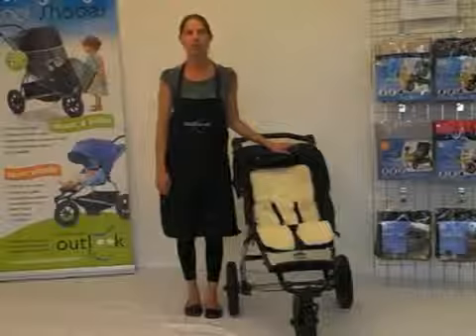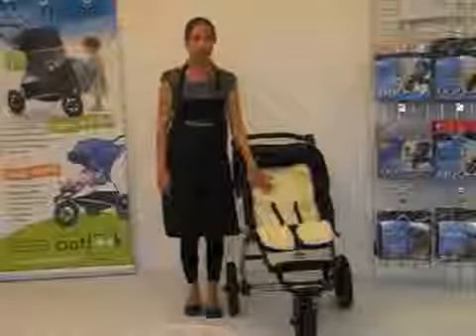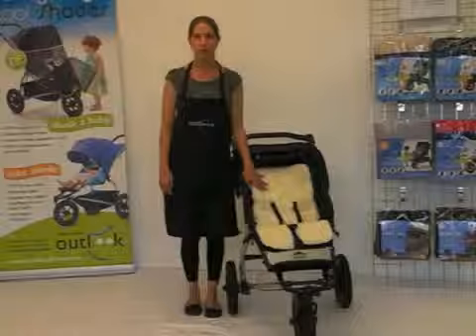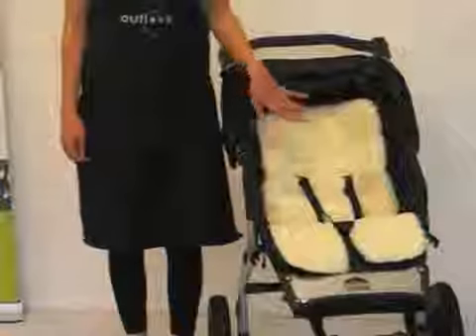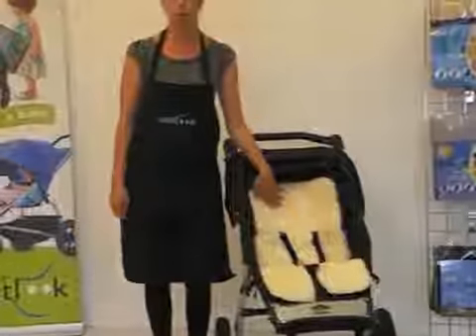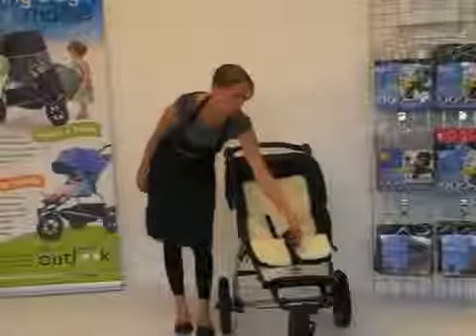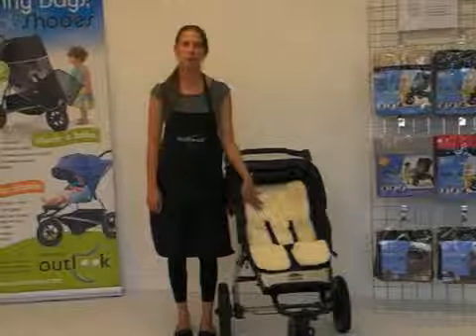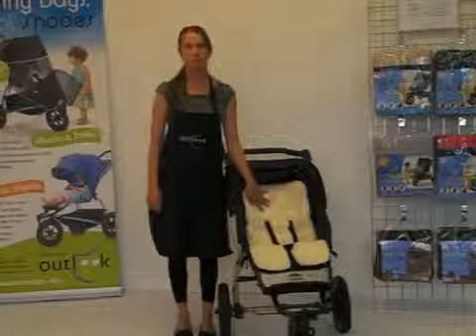PreciousLittleOne - Outlook Travel Comfy Wool